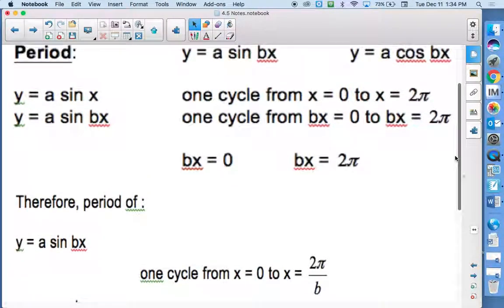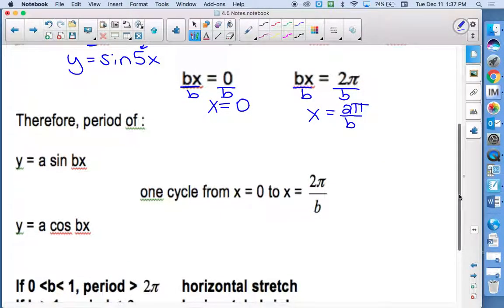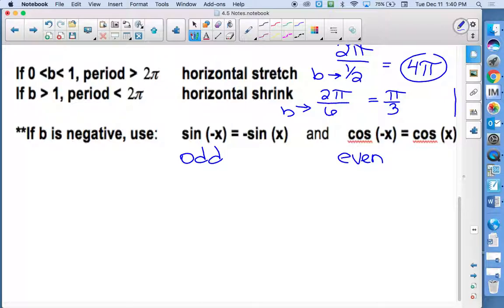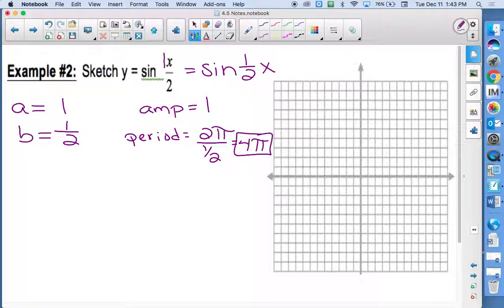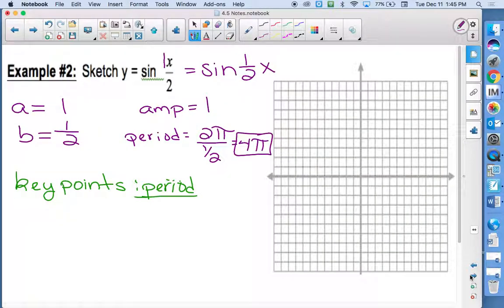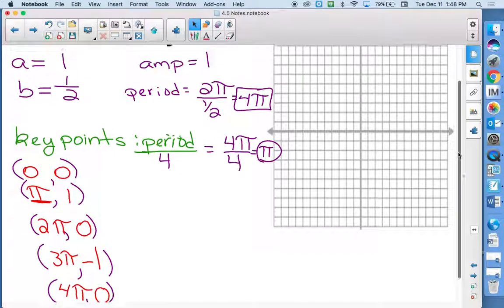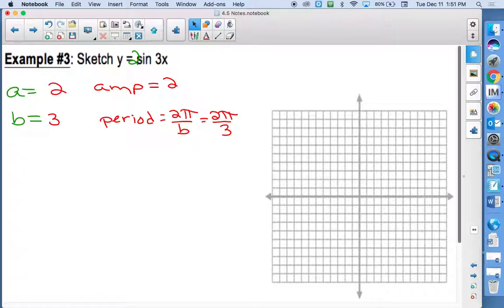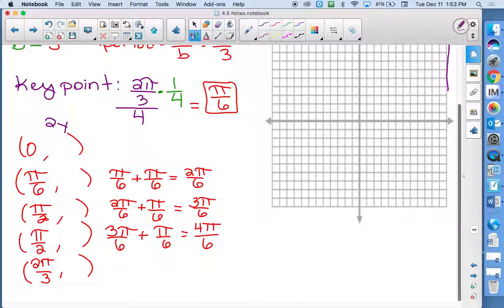Section 4 5 Graphing Period 12 11 18